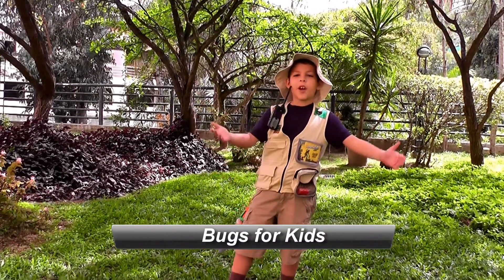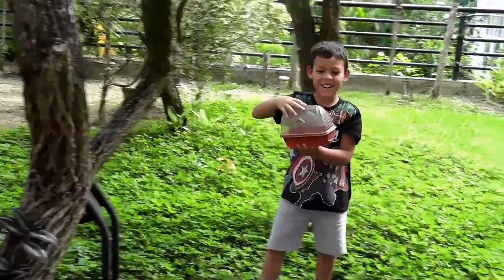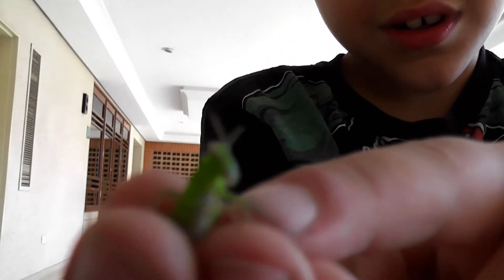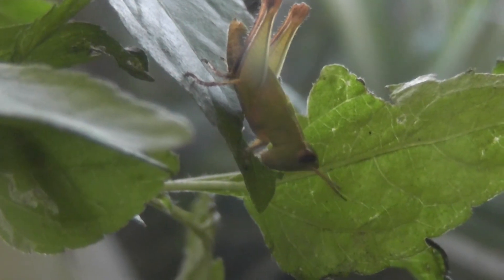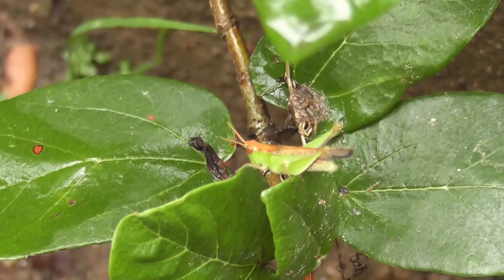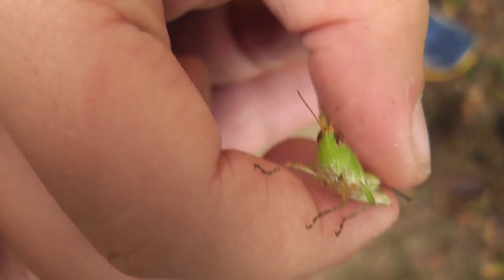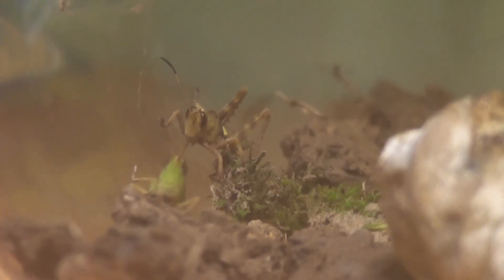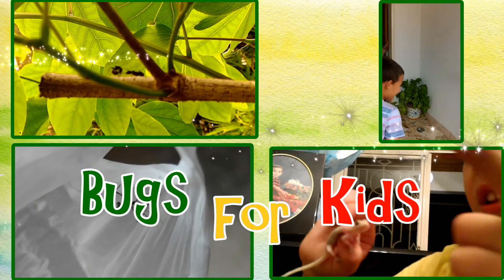Bugs for Kids: Crickets and Grasshoppers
This episode its about Crickets and Grasshoppers. Join Leo to catch so many different Crickets and Grasshoppers. Watch them jump, eat, and even grab Leo's fingers!!

Please let us know your comments